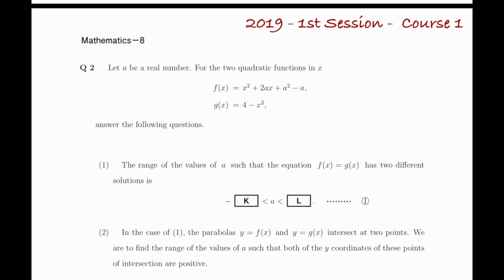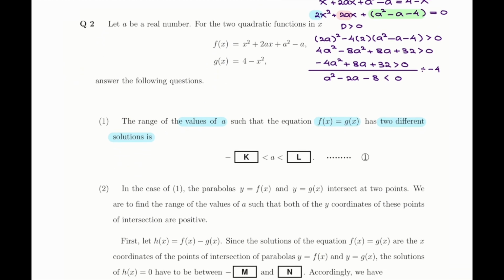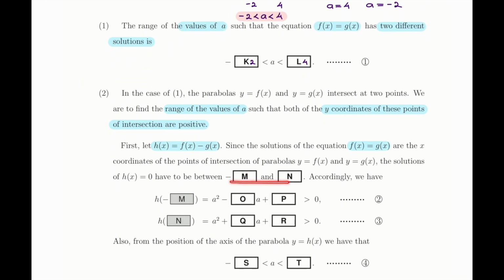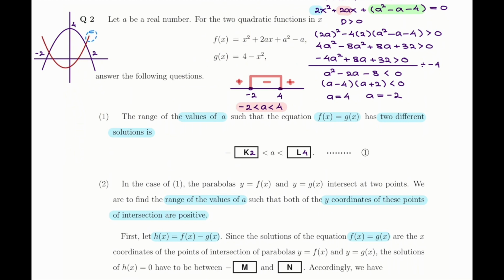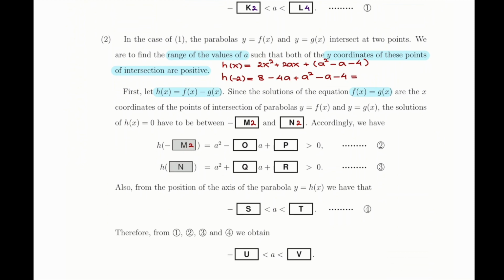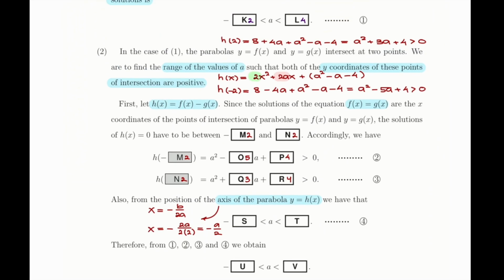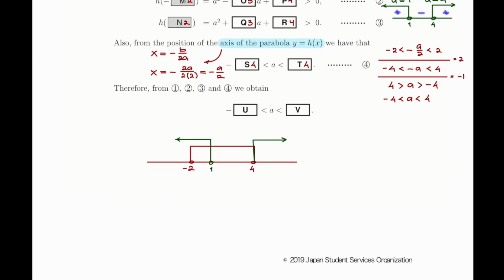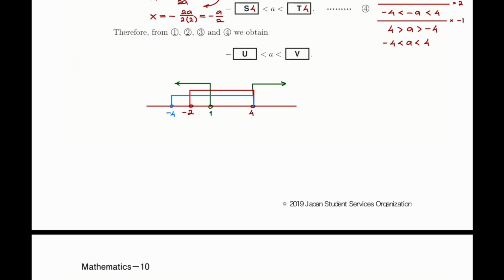[English] EJU 2019 Mathematics Course 1 - 1st Session - Q4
Koko Yovian